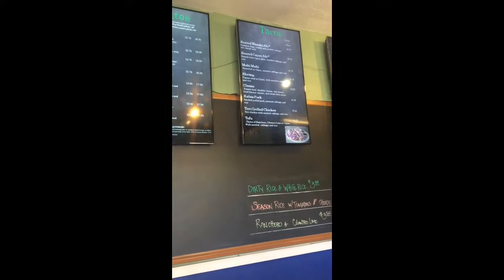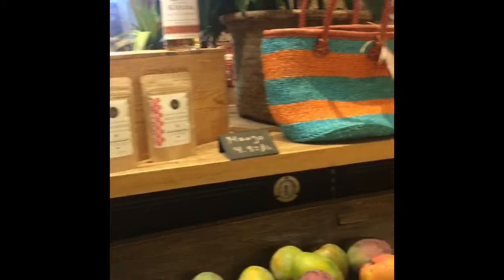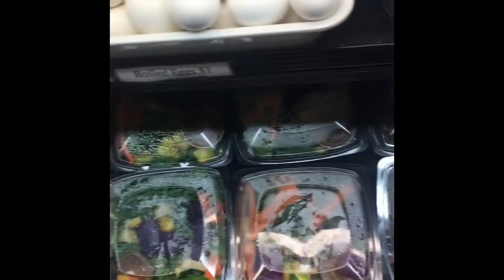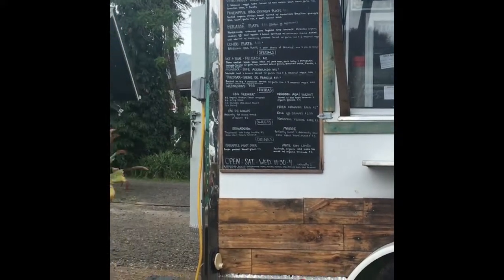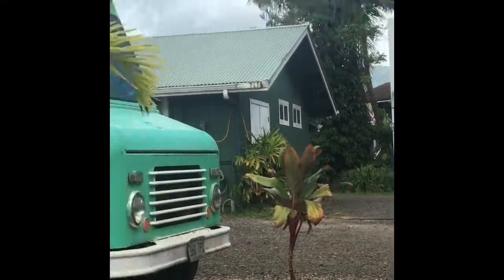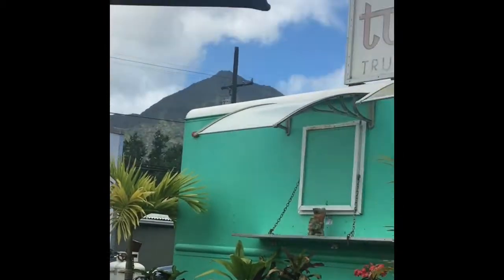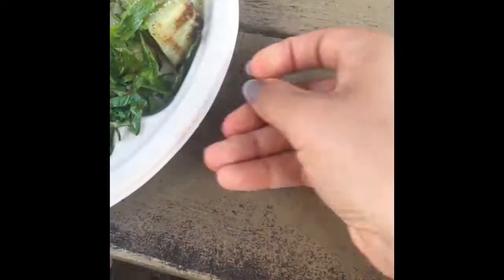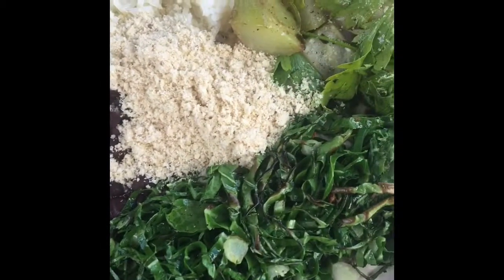Food on Kauai